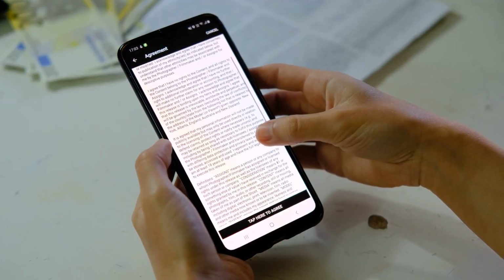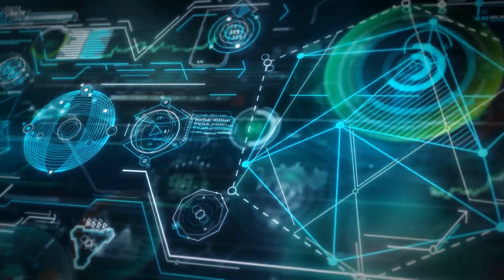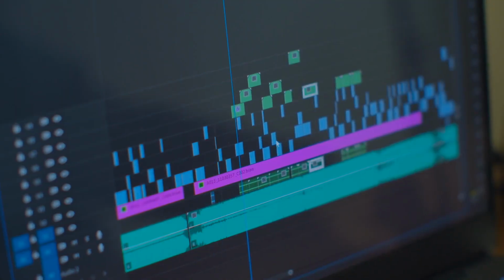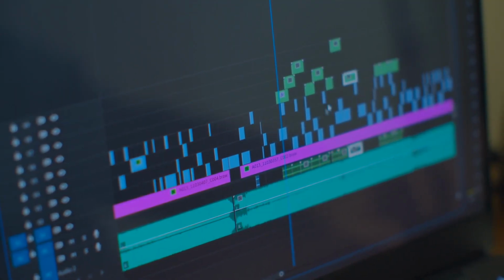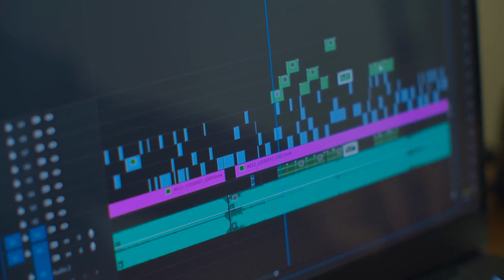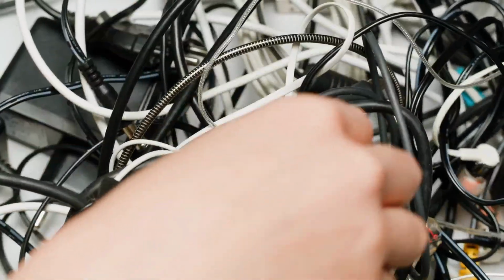The ONLY 4 PC Video Editors You Need in 2026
🎬 Best Free and Paid Video Editors for PC in 2026 — Which One Should You Choose?

Looking for the perfect video editing tool for YouTube, TikTok, or social media in 2026? Whether you're a complete beginner or a seasoned video creator, this video breaks down the top 5 video editing software options tailored for different needs, skill levels, and workflows. From quick edits to full-on post-production, there's a tool here for everyone.

Here's what we cover in this video:
🔹 Clipchamp — A simple, user-friendly option built into Windows. Great for clean and basic video projects with some helpful AI tools.
🔹 CapCut — Ideal for short-form creators and social media influencers. Packed with trendy effects and advanced AI features for viral content.
🔹 Descript — Revolutionary text-based video editing. Perfect for podcasters, educators, and creators focused on narrative content and tutorials.
🔹 DaVinci Resolve — A powerhouse for professional editors. Dive deep into high-end color grading, audio engineering, and visual effects.
🔹 Vizard — The ultimate tool for transforming long-form video into viral-ready short clips automatically. AI does the heavy lifting to extract, edit, and schedule content across platforms — ideal for scaling up content without burning out.

✅ BONUS: Learn how to combine these tools for a seamless workflow and leverage automation to save hours each week.

Resources mentioned:
📋 Free Editing Checklist (linked in video description!)
📚 Additional tutorials, templates, and AI-powered tools

Choose the right tool for your style:
✨ Total beginner? Start with Clipchamp.
📱 Short-form viral content? Go with CapCut.
🧠 Transcribe and cut with text? Descript is your friend.
🎞️ Advanced editing and color? Try DaVinci Resolve.
⚡ Scaling short content from long videos? Let Vizard automate your workflow.